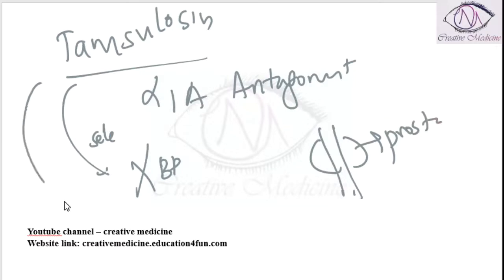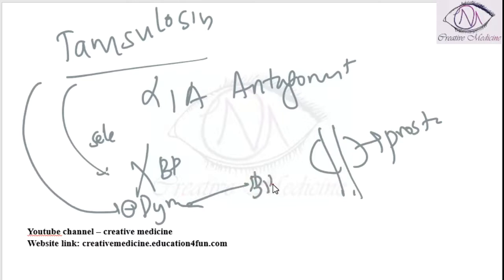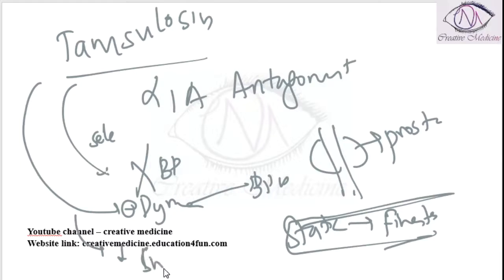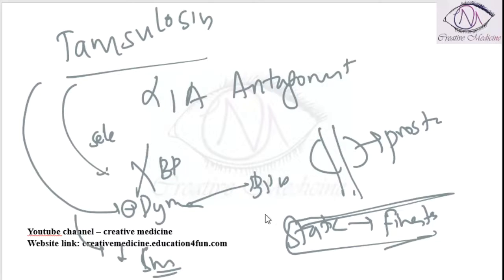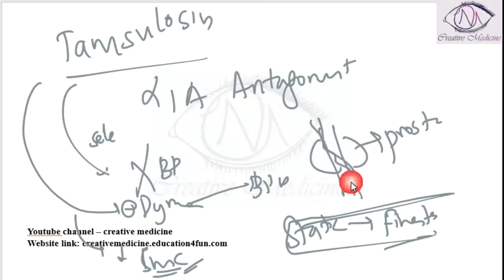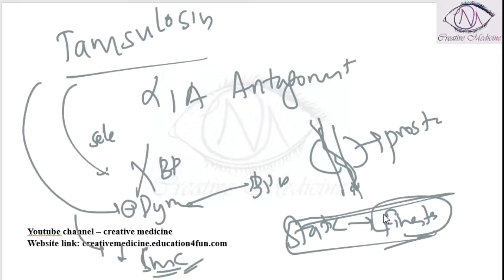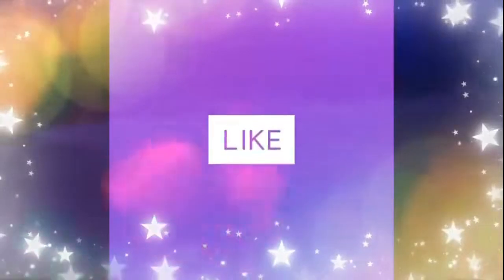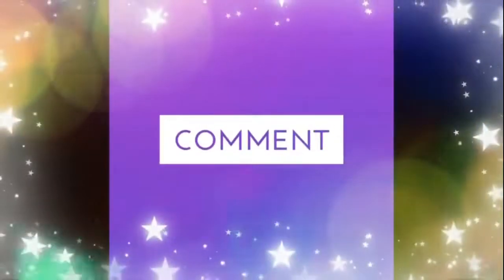Lec 6 Antiadrenergic Drugs Alpha Blockers Yohimbine